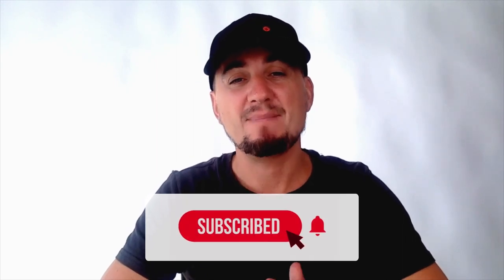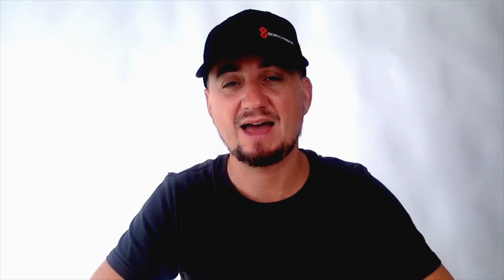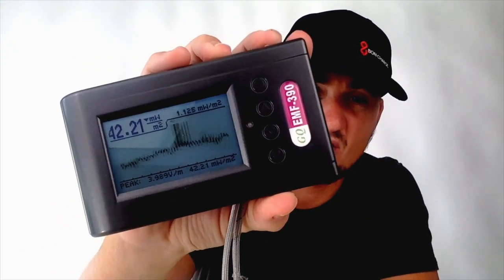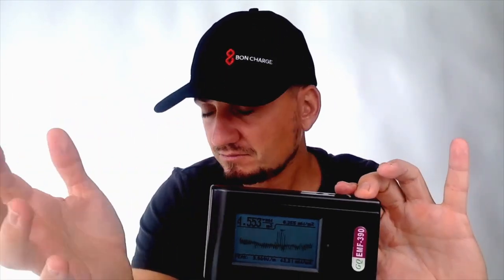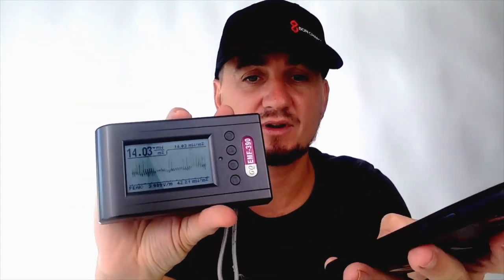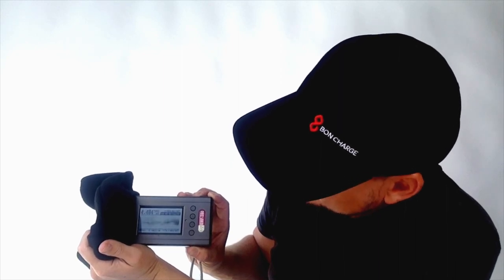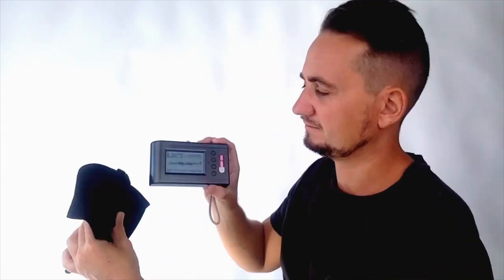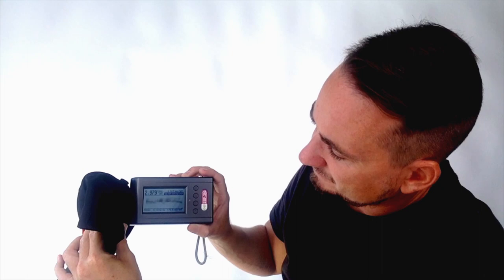How to Block EMF Radiation Using an EMF Blocking Hat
How to block EMFs using an EMF protection hat. Learn how to shield against EMF radiation with this simple explanation video. Our world is full of EMF sources and dirty electricity, with levels of radiation increasing over the last decade. With the increase in digital devices that emit RF radiation such as cellular networks (3G, 4G and 5G), WI FI and Bluetooth we are exposing ourselves to more and more EMF. This makes EMF shielding and EMF protection using EMF shielding fabrics a good idea. Whether you are new to EMF blocking or have EMF sensitivity, this video is for you. Radiation protection is easy when you know how.

📹Main points of this video:

How to block EMF using an EMF protection hat.
- Its easier than you think and works using a special scientifically backed EMF fabric.
- Live EMF meter test live on camera!
- Why EMF levels are increasing globally

👉Get your EMF Radiation Blocking Hats and other EMF protection products

--BON CHARGE science backed products--

🔌EMF Blocking Products (Tested to Block up to 99% of EMF radiation to 20GHz)

⚡Red Light Therapy Devices (High Irradiance and Lab Tested)

👓The Best Blue Light Glasses (Registered in ARTG as medical devices and with the FDA)

🕶️Sunglasses that also Filter Blue Light? Yes Please!

💡Blue Light Blocking Lighting? (The Best Circadian Friendly Lighting Ever!)

🤝Let’s Connect!

About this video:

Our world is full of EMF sources with levels of radiation increasing over the last decade. With the increase in digital devices that emit RF radiation such as cellular networks (3G, 4G and 5G), WI FI and Bluetooth we are exposing ourselves to more and more EMF. Devices like our smart phones are emitting EMF radiation. Other issues with EMF radiation come from smart meters, cordless phones, microwave ovens and cell phones. Learn how to protect against EMF radiation using an EMF Blocking Hat.